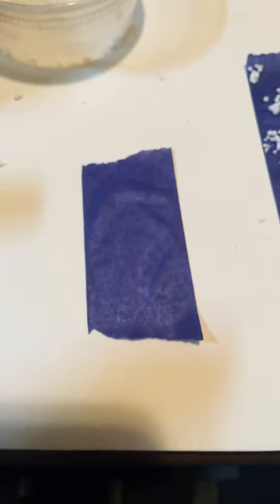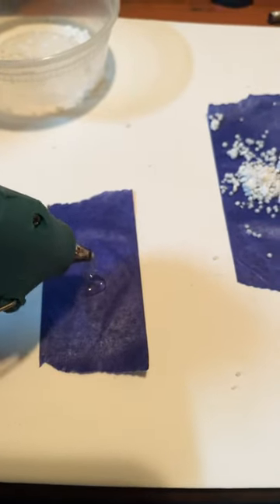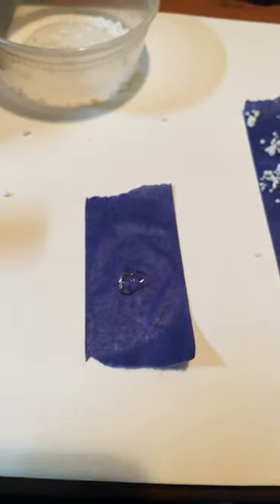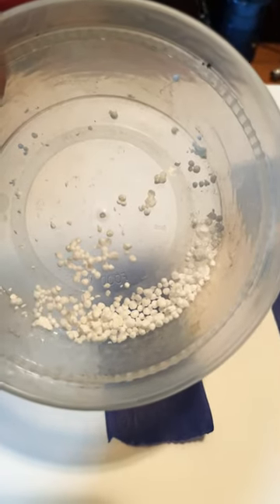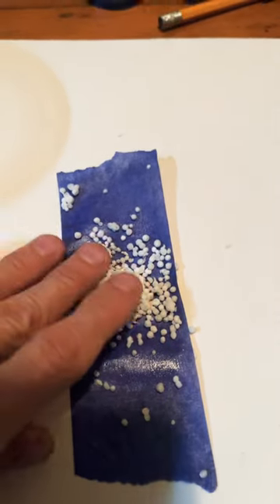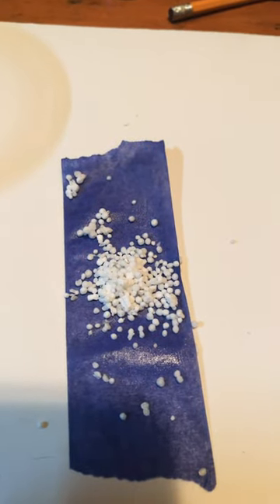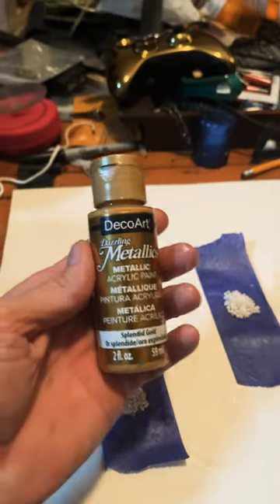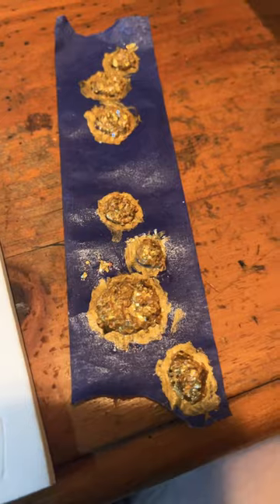Quick, Easy & Inexpensive Loot Piles for TTRPG scatter terrain 👑💰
Making cheap loot/gold piles for Dungeons & Dragons!